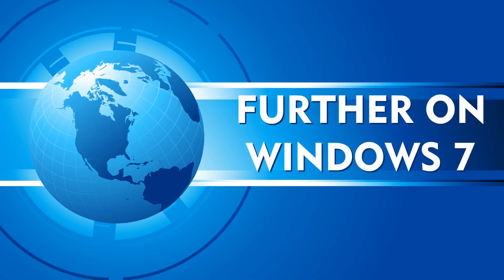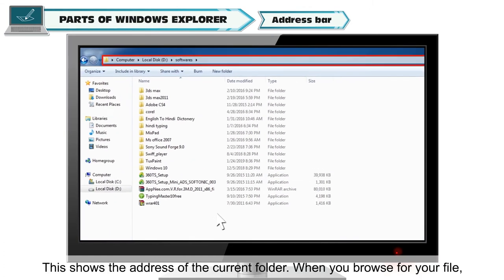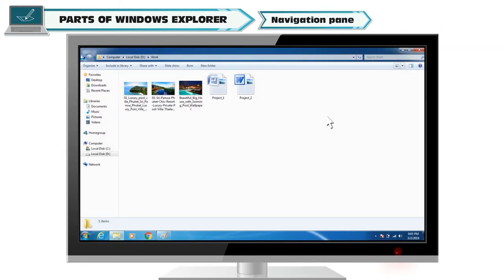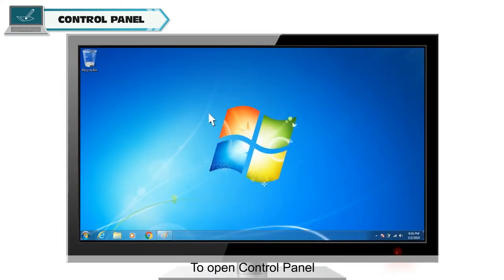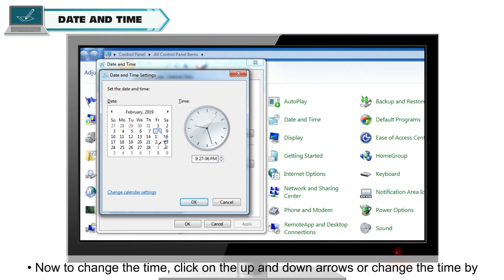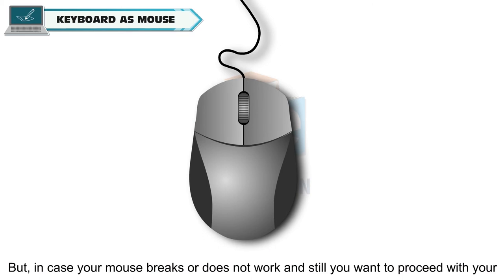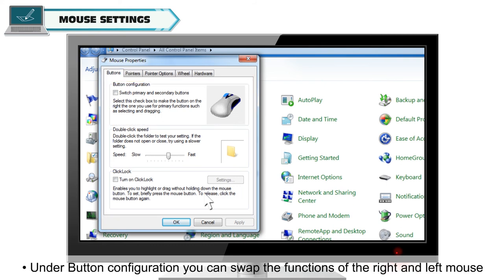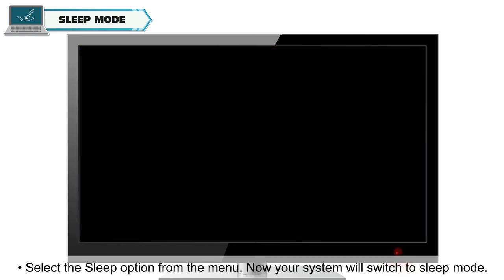FURTHER OF WINDOW 7 CLASS-7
TOPIC  : FURTHER OF WINDOW 7
CLASS : 7
 BY        :  DIGI NATURE